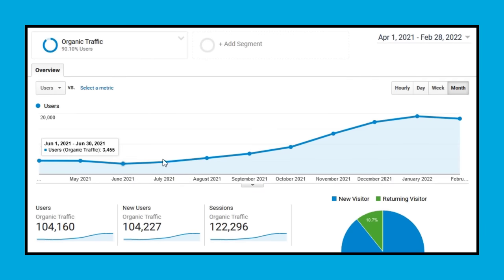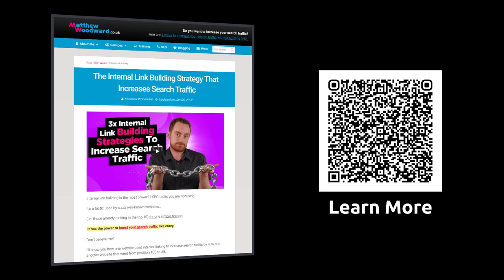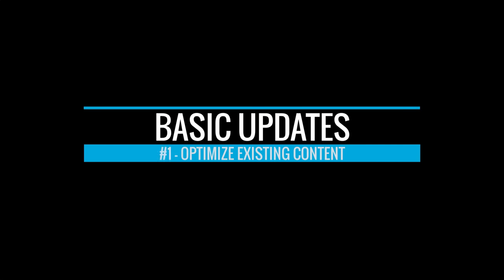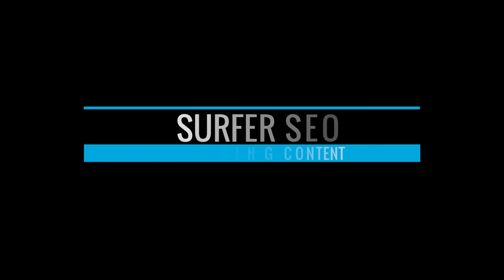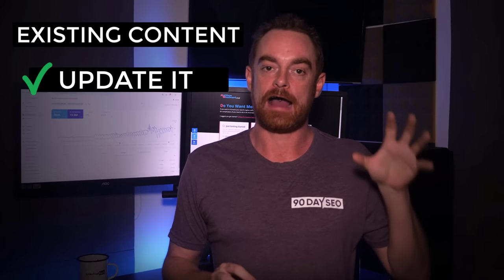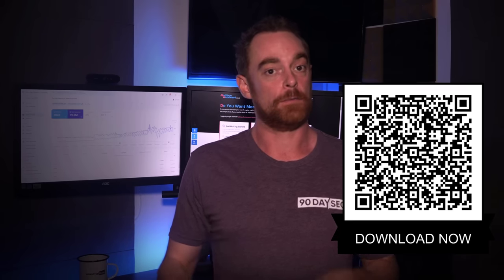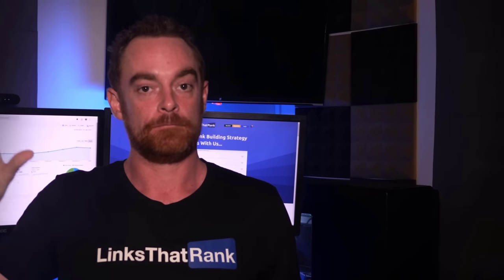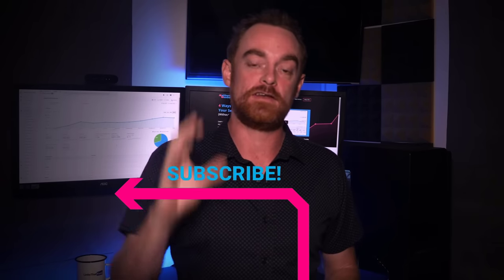How To Rank In 2024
This 9 step SEO checklist will show you how to increase your search traffic this year.

To make it easier for you, I broke it down into 3x parts:

✔️Technical
✔️Content
✔️Link Building

(and get more great videos like this)

🎞️ - Video Chapters
00:00 - Introduction
00:43 - Technical Foundation
01:06 - Step #1 - EAT Signals
02:52 - Step #2 - Internal Linking
04:27 - Step #3 - Site Speed
06:10 - Step #4 - Basic SEO Audit
08:05 - Content
08:29 - Step #5 - Optimizing Existing Content
14:15 - Step #6 - Creating New Content
17:50 - Link Building
18:06 - Step #7 - Which Pages Should I build Links To?
23:06 - Step #8 - How To Build Backlinks
26:20 - Step #9 - Anchor Text Strategy
28:11 - The Final Word